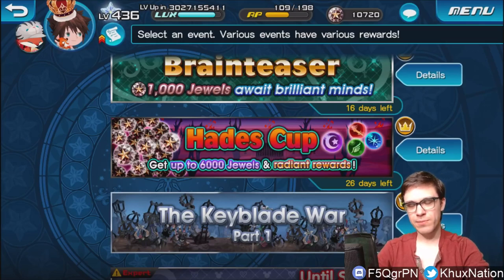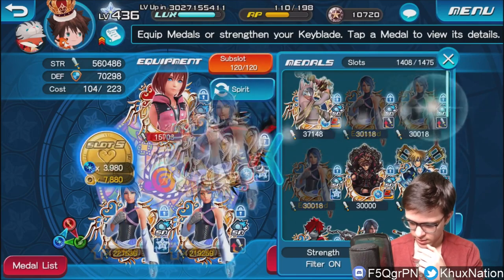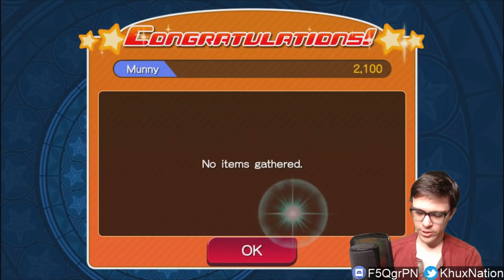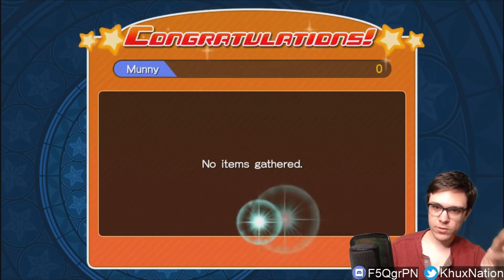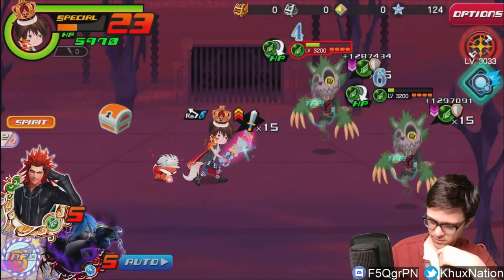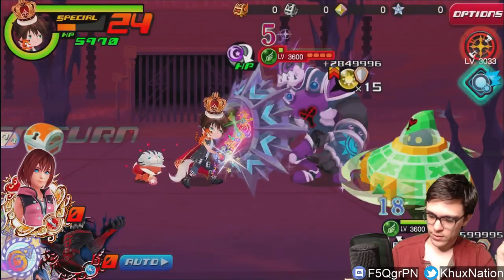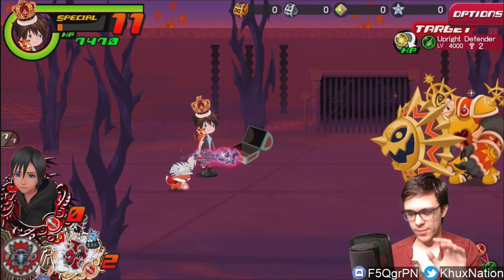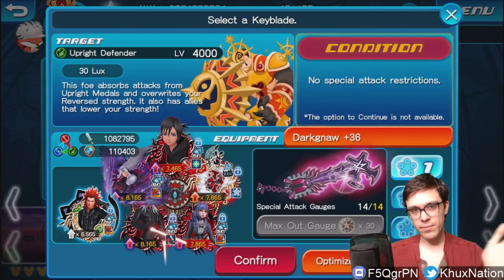Khux | FREE 6000 Jewels! Hades Cup 100% Completion